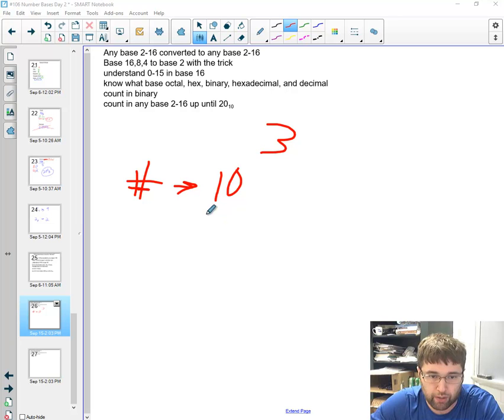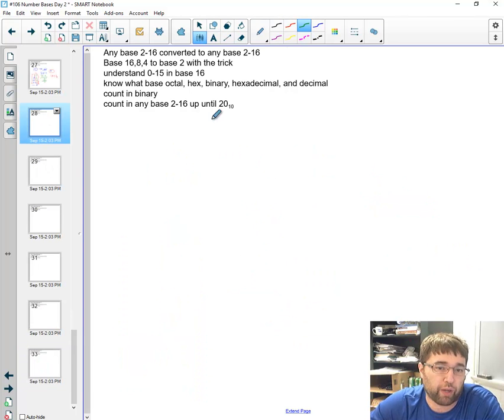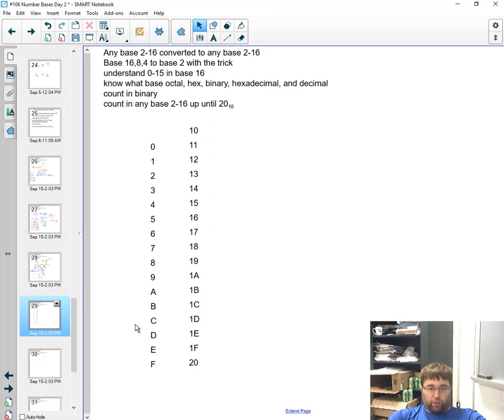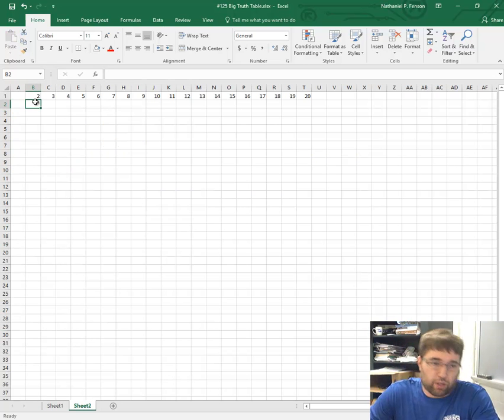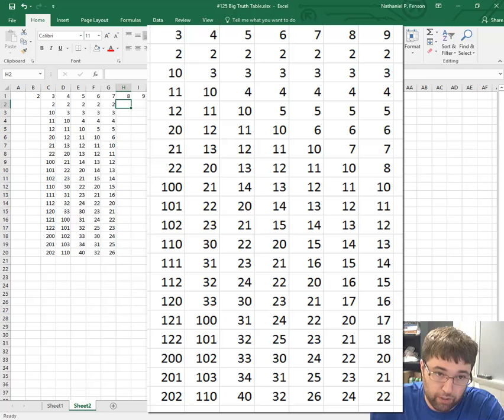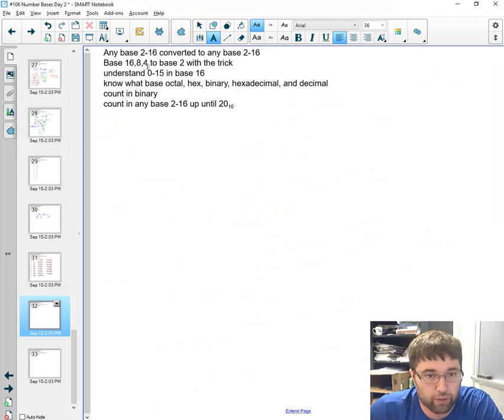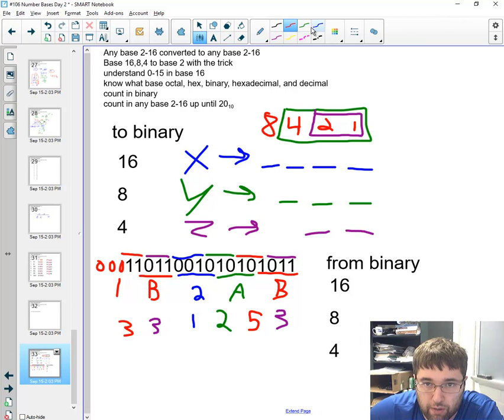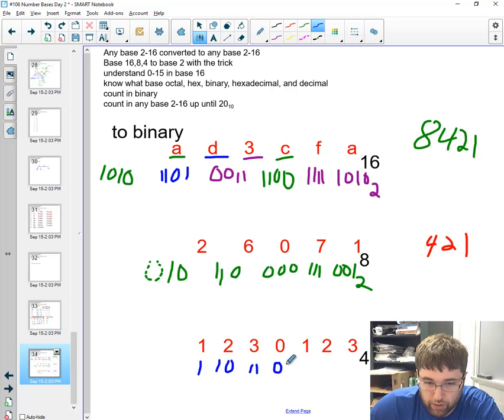Number Systems Review For Test